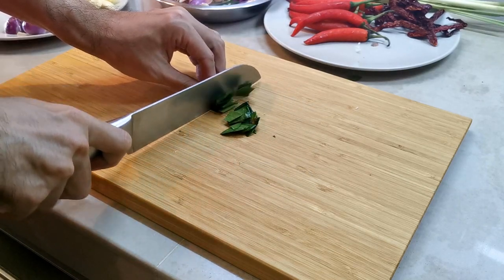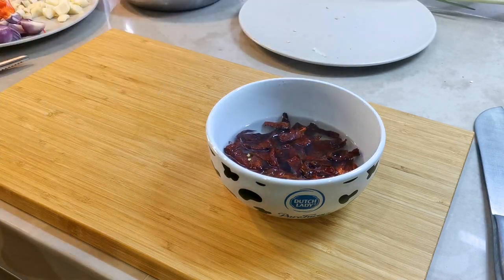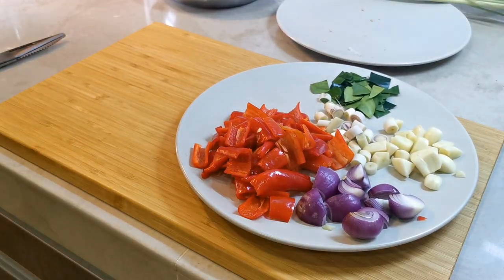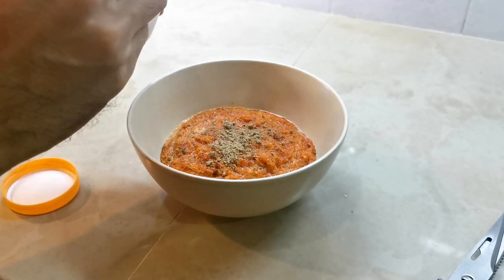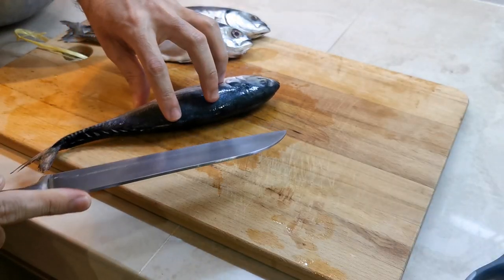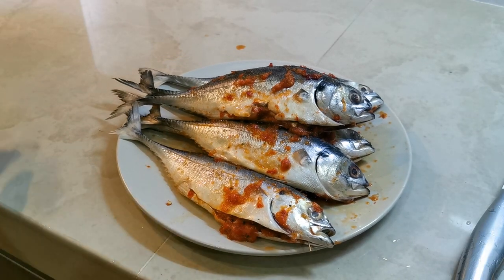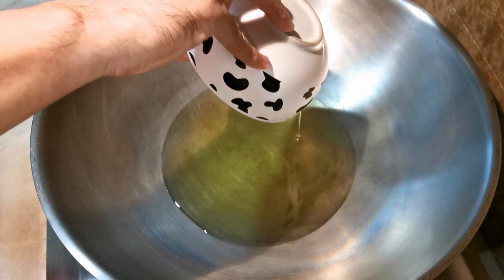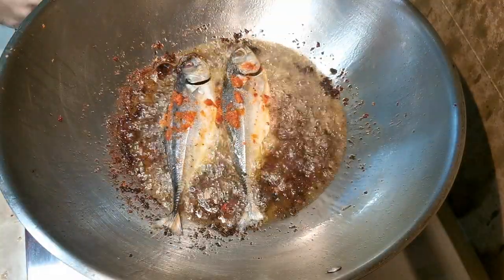Malay Style Stuffed Spicy Mackerel / Ikan Cencaru Sumbat / 马来风味的辣椒甘望鱼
Ingredients:
6 Mackerel Fish / Ikan Cencaru
3 Lime leaves
1 stalk Lemon grass
10 Dried chilies
10 Fresh chilies
2 tsp Belacan
3 Small Onions or 6 Shallots
6 gloves Garlics
1 tsp Sugar
1/4 tsp Salt
1/2 Chicken stock cube
1 Cup (240ml) Cooking oil for deep-fry

Steps:
Chop and blend lime leaves, lemon grass, chillies, garlic and onions.
Season with sugar, salt, chicken stock cube and mix well. Gut and slice the sides of fish along the spine to make pouches.
Stuff the mixed paste into the pouches fully, also the belly. Deep-fry (4 mins per side)until fragrant. Serve!